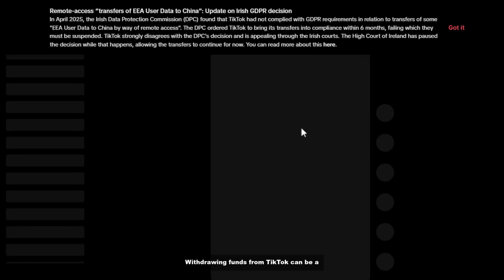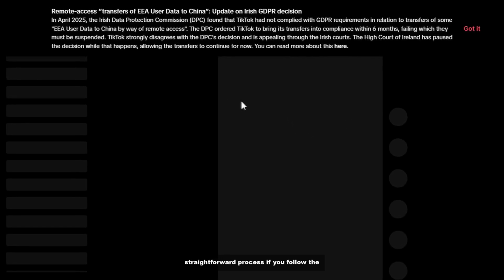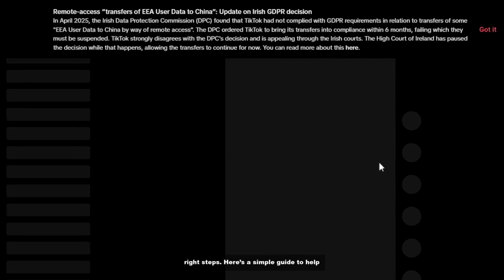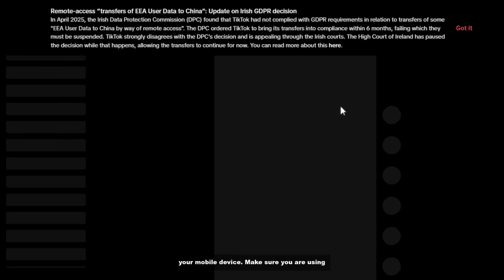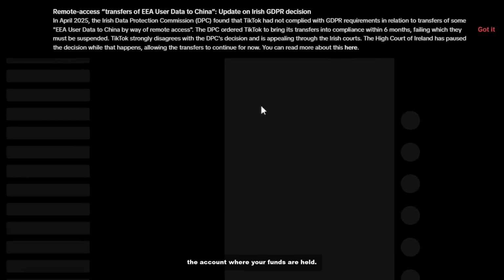How To Withdraw Funds Held By TikTok 2026 (STEP BY STEP)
In this video, we will guide you through the process of How To Withdraw Funds Held By TikTok 2026 (STEP BY STEP). Learn the essential steps to access your earnings and make the most of your TikTok experience.